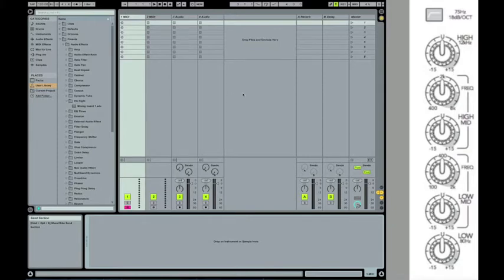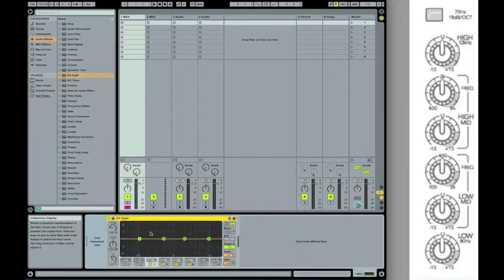Creating EQ present like mixing board in Ableton Live 9 - IMPMooc - Week 5